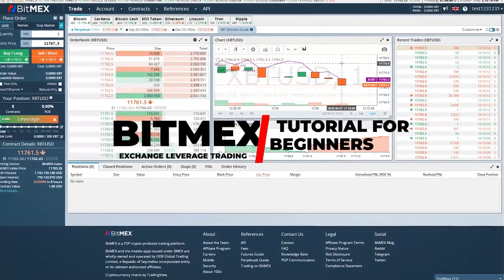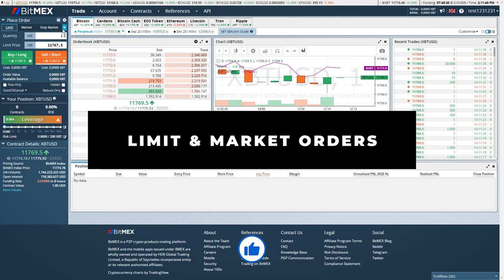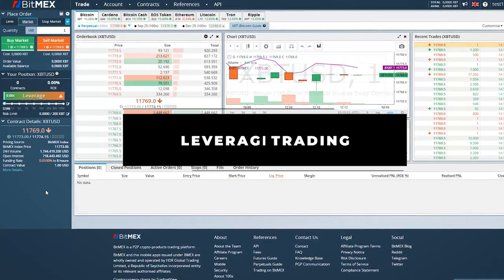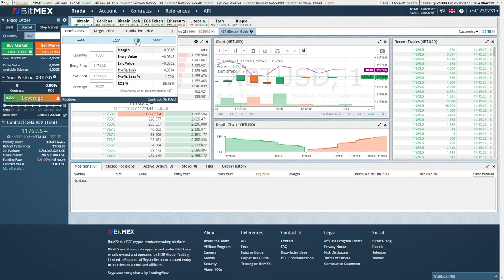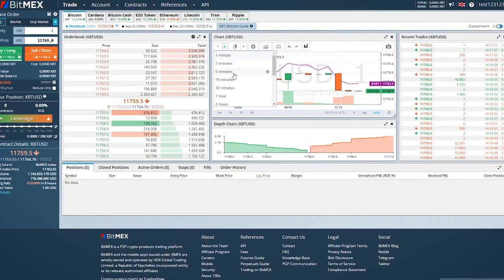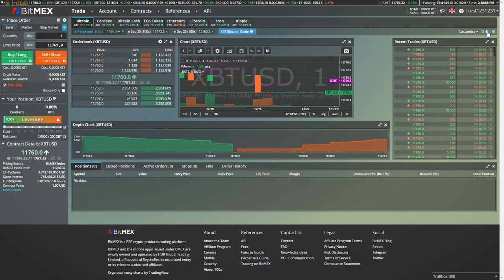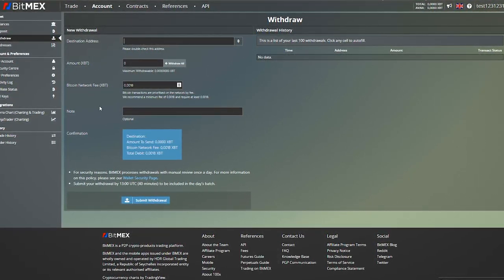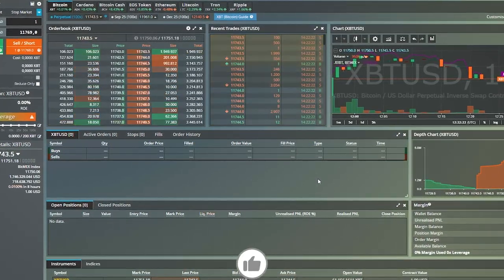Bitmex Exchange Leverage Trading Tutorial For Beginners 2020 - Bitcoin Trading Strategy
▶ TIMESTAMPS
0:00 Intro
0:26 What Coins Can You Trade on BitMEX
0:56 BitMEX Volume
1:16 BitMEX Limit & Market Orders
2:29 BitMEX Leverage Trading
3:27 BitMEX Trading Calculator
4:01 BitMEX Trading Fees & Funding Rate
4:56 BitMEX Trading Chart
5:23 BitMEX Customizability
6:56 BitMEX Trollbox
7:18 BitMEX Deposit & Withdraw
8:15 BitMEX Problems
8:38 Bybit Exchange Leverage Trading
9:13 Outro

Bitcoin (BTC): 15ViBpKAhNCPzY9UXc6KoTEabUqTEXo1Hr
Ethereum (ETH): 0x2aA9a238511d267662A951E87C36eAd3a0275006
Bitcoin Cash (BCH): qztzh024tfg7fdk4s04hr2ggdw7v9m9kdqmavmarjj

BitMEX is a cryptocurrency exchange and derivative trading platform. In this video i explain what BitMEX Exchange Leverage Trading Is. This video is a Bitmex Exchange Leverage Trading Tutorial for Beginners and it showcases Bitmex Leverage Trading, Bitmex Fees, Bitmex Exchange Tutorial, etc.

▶ I make Bitcoin & Cryptocurrency videos to showcase How to trade Bitcoin & other Cryptocurrencies. Videos cover everything from Crypto Minig, such as Bitcoin Mining, Cryptocurrency Mining and Ethereum Mining, Crypto Technical Analysis, such as Bitcoin Trading, Bitcoin Trading Tutorial, Bitcoin Price Prediction, Cryptocurrency Trading for Beginners, Cryptocurrency Trading Strategy, Crypto Technical Analysis for Beginners, Daily Crypto Technical Analysis, Altcoin Technical Analysis. I also make daily Bitcoin News Today &  Cryptocurrency News Today videos.